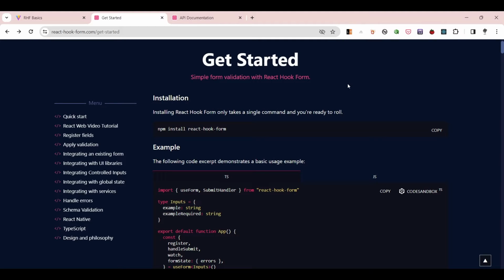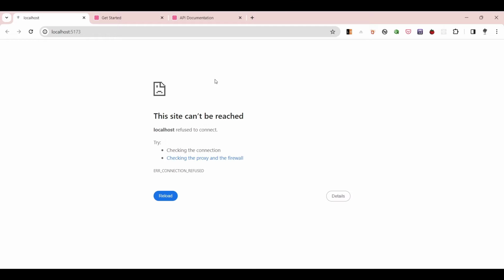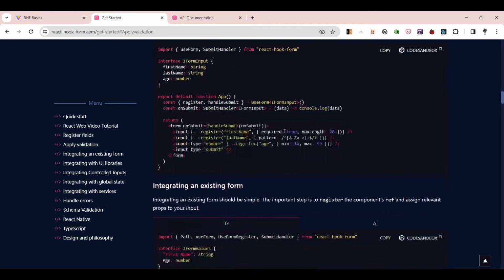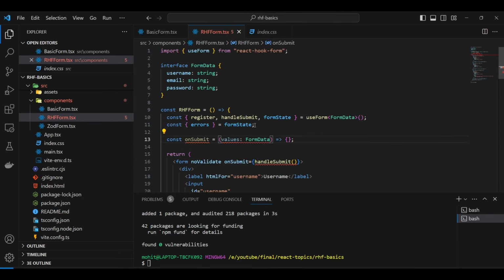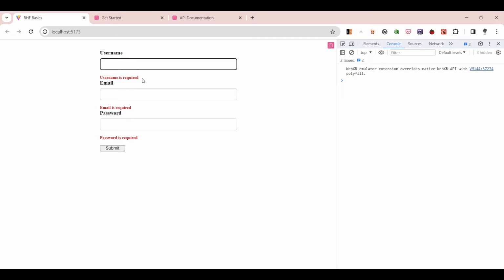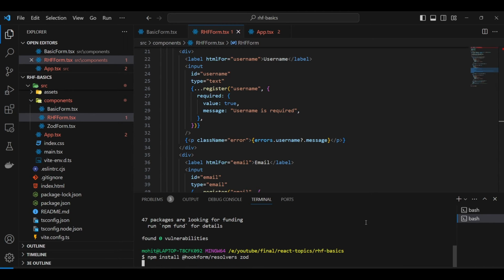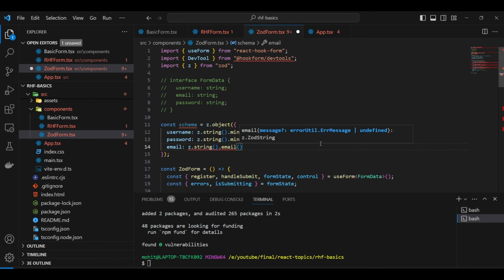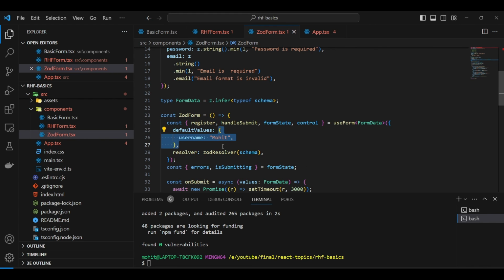Form Validation using React Hook Form and Zod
In this video we will be exploring form validations using React Hook Form and Zod

⌛Timestamps
00:00 Form Validation without React Hook Form
03:31 Form Validation with React Hook Form
10:00 React Hook Form Devtools
13:42 React Hook Form & Zod